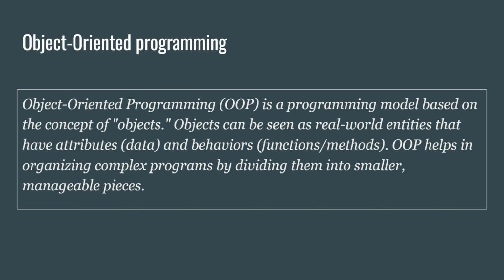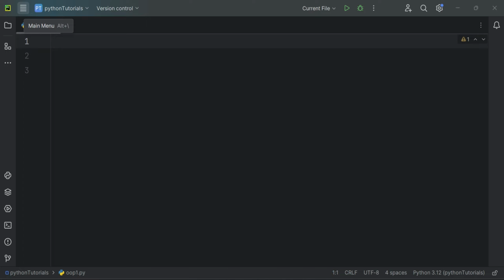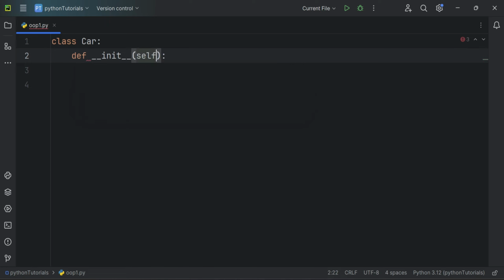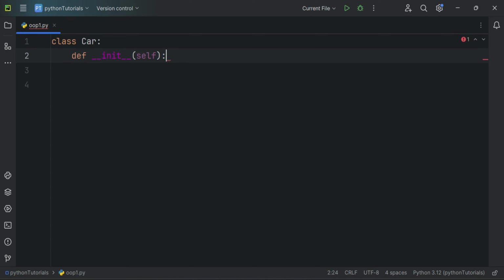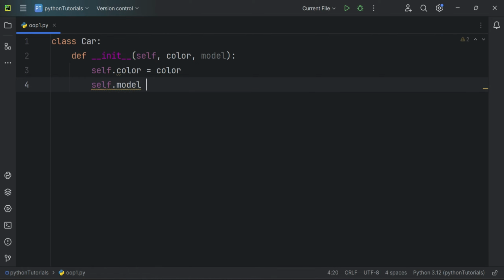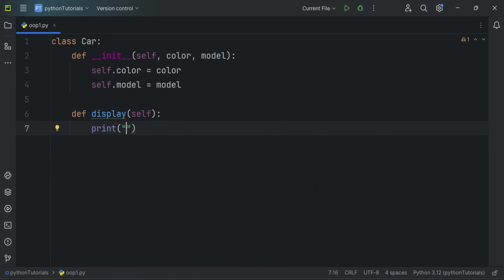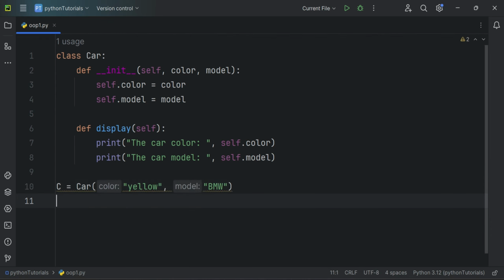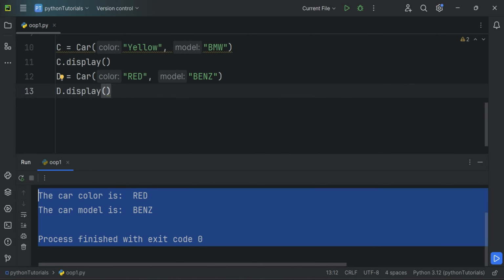Introduction to Object-Oriented Programming (OOP) in Python for Beginners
Welcome to Suf Learning! In this video, we will dive into the fundamentals of Object-Oriented Programming (OOP) in Python. Whether you're new to programming or looking to solidify your understanding of OOP, this video is perfect for you.

In this video, you'll learn:

Key concepts of OOP: Classes, Objects, Attributes, and Methods
How to create and use classes and objects in Python with an example
Key Concepts Covered:

Class: The blueprint for creating objects
Object: An instance of a class
Attributes: Variables that hold data about the object
Methods: Functions that define behaviors of the object

class Car:
    def __init__(self, color, model):
        self.color = color
        self.model = model

    def display(self):
        print("The car color is:", self.color)
        print("The car model is:", self.model)

C = Car("Yellow", "BMW")
D = Car("Red", "BENZ")

By the end of this tutorial, you'll have a solid understanding of the basics of OOP and how to apply it in Python.